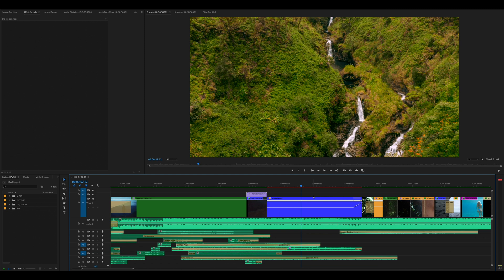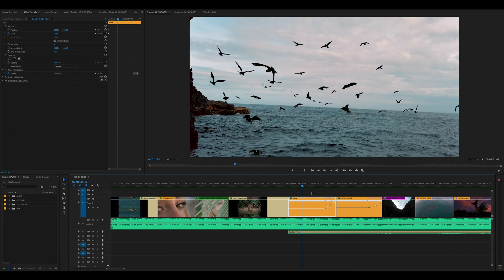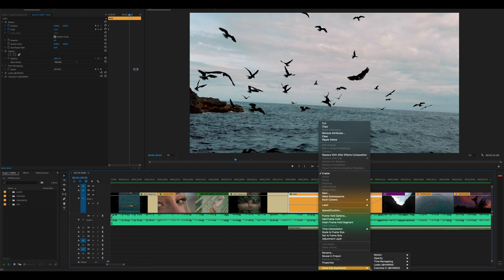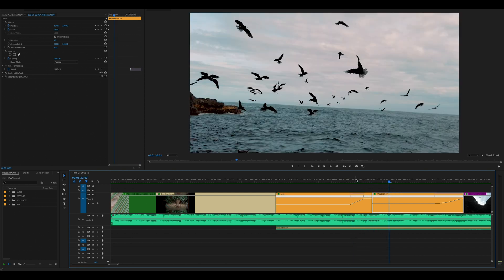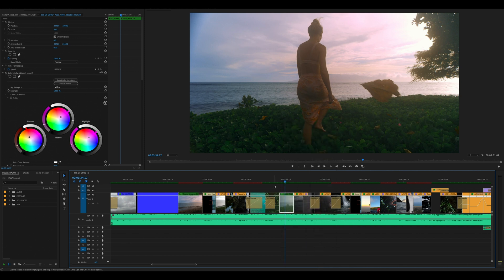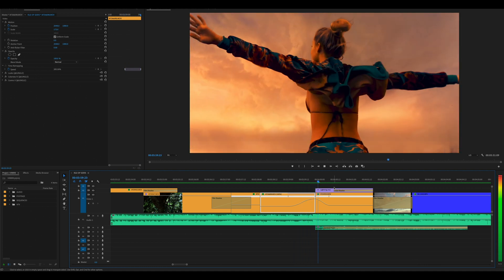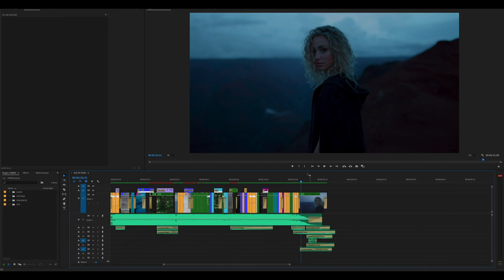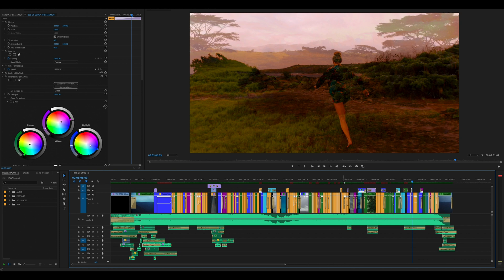Creating Transitions with Time Remapping in Premiere Pro | TaylorCutFilms | Adobe Creative Cloud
Jordan Wright from TaylorCutFilms shares his tricks and tips for creating standout transitions in his latest YouTube Music Video edit using the all-new Time Remapping to 20,000% in Premiere Pro.